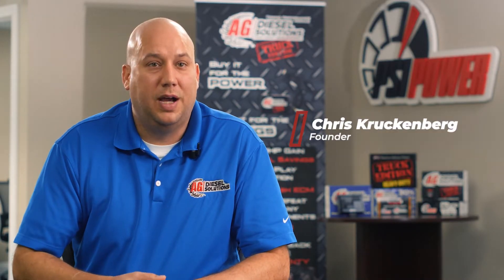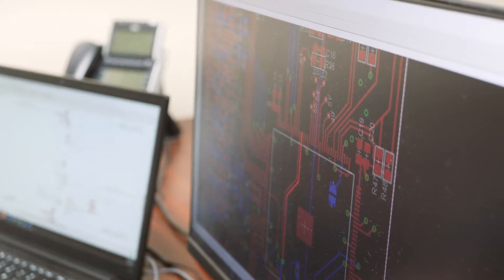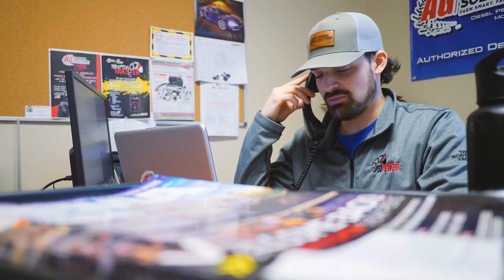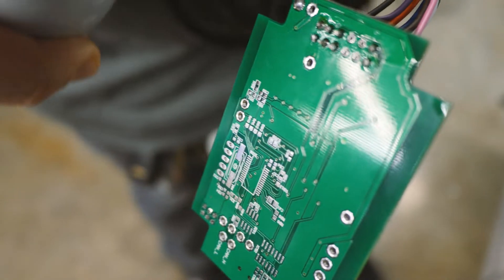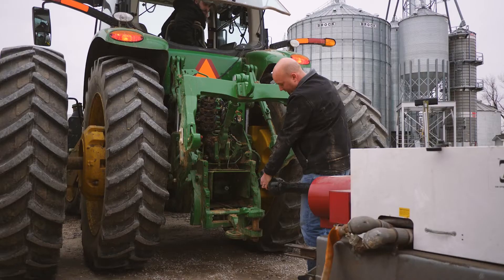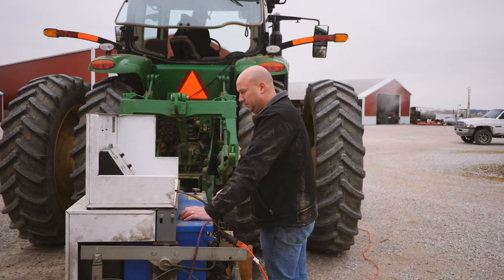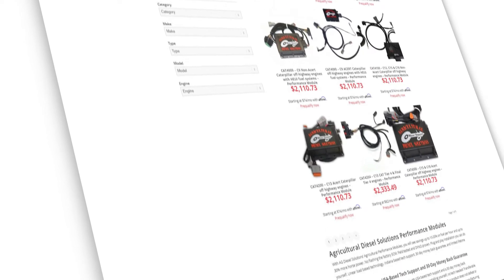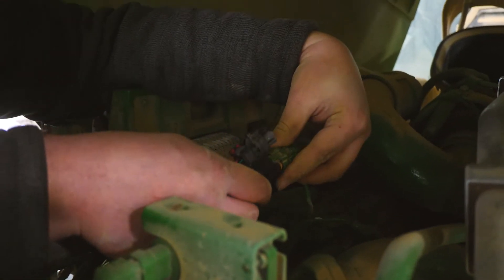Ag Diesel- PSI Power- About us- Agriculture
Learn more about Ag Diesel Solutions and PSI Power as Owner Chris Kruckenberg walks us through the process of developing the Ag Diesel Solutions brand and the manufacturing process. We specialize in electronic performance modules in the agricultural industry, and have grown our line to include construction, light duty pick-up trucks, heavy duty semi’s, medium duty trucks, RV’s, and others. Our performance modules are designed, manufactured, and tested in the U.S.A. These performance modules give you up to 30% increase in horsepower and 20% fuel savings. This product does not flash your factory ECM and is emissions compliant. It is a plug and play module that comes with comprehensive installation instructions so you can install it yourself. With a 30 day money back guaranteed, we want to assure you that our product will save you time on the job or in the field and be using less fuel while doing so.